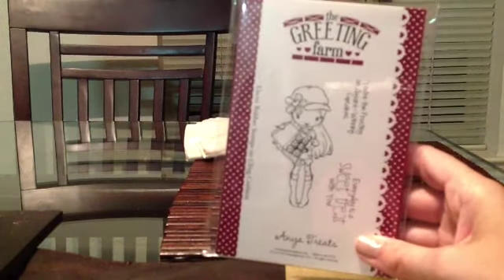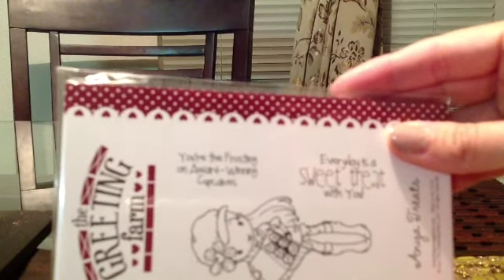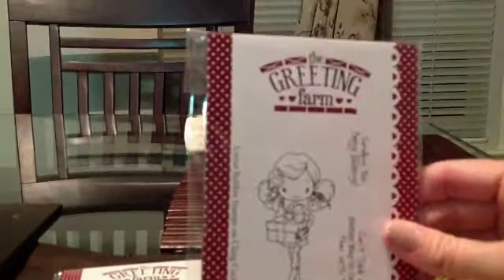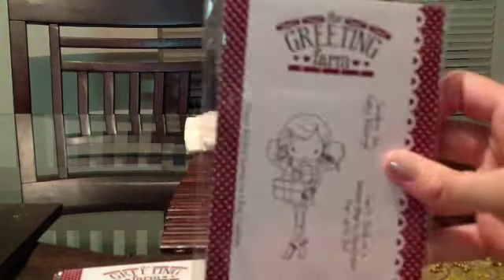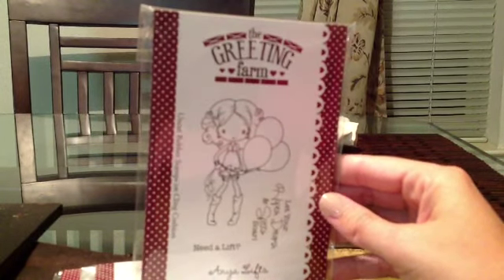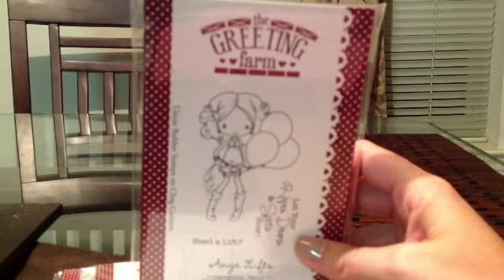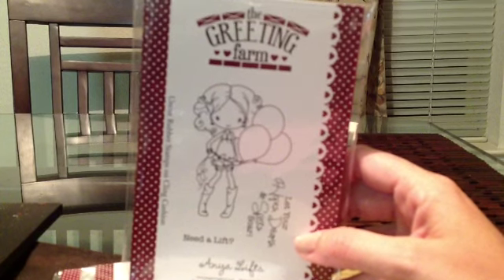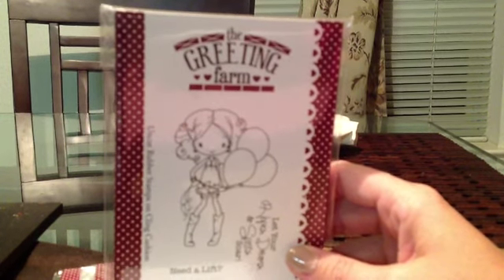the greeting farm haul